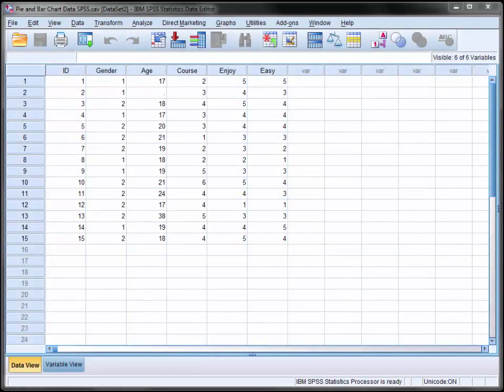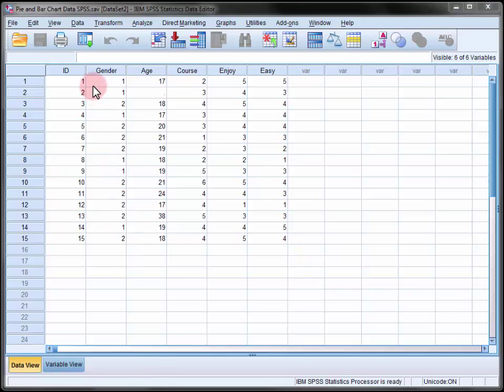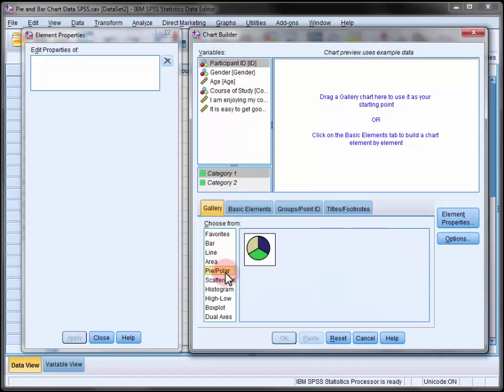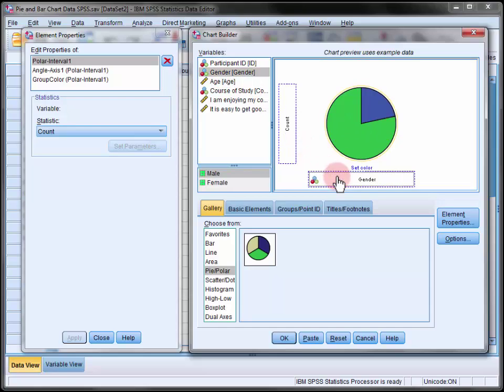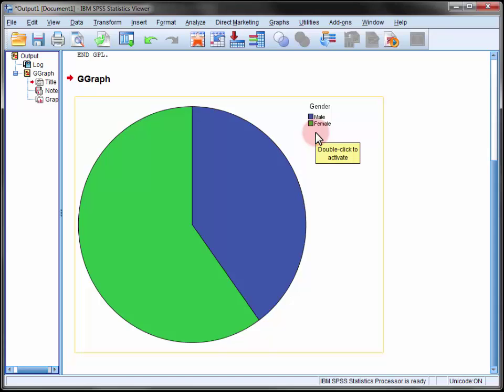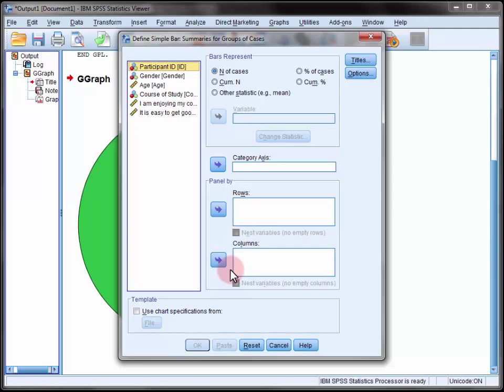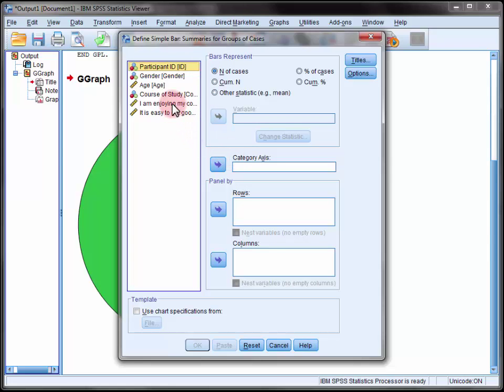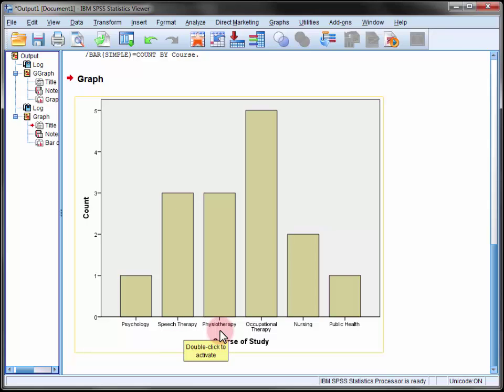StatHand - Creating a pie chart and a bar graph in SPSS